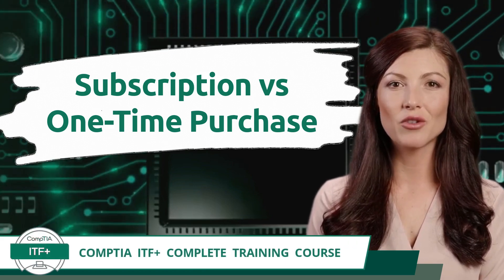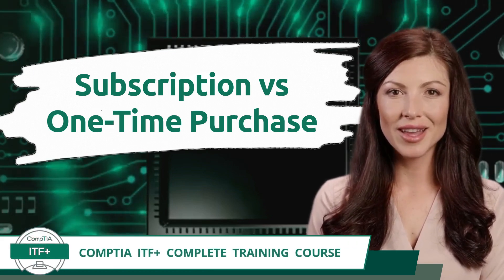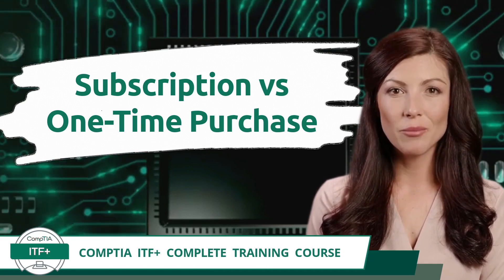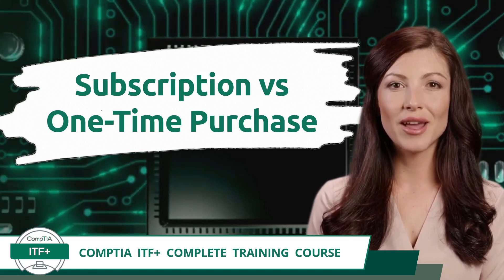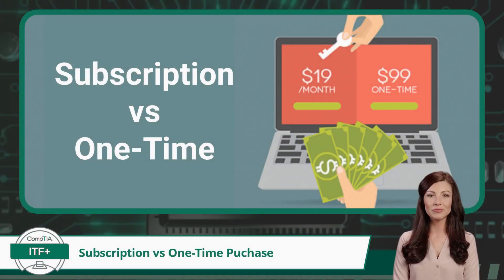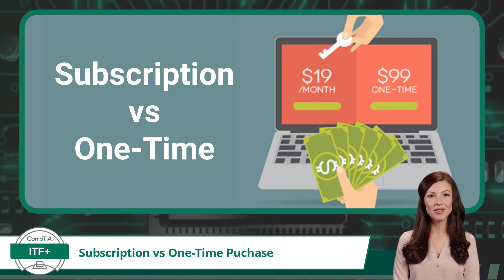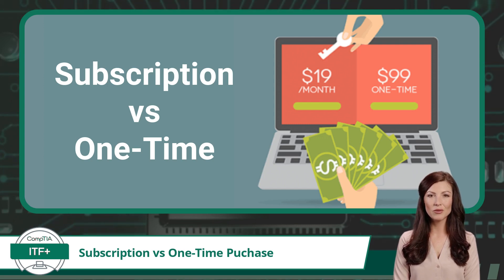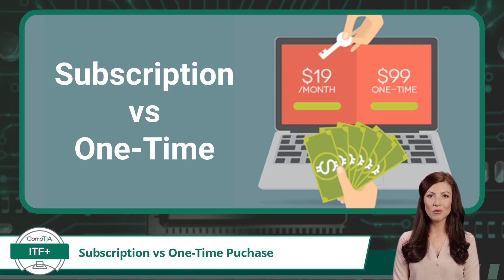CompTIA ITF+ (FC0-U61) | Subscription vs One-Time Purchase | Exam Objective 3.6 | Training Video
CompTIA ITF+ (FC0-U61) | Exam Objective 3.6 | Compare and contrast general application concepts and uses - Subscription vs One-Time Purchase